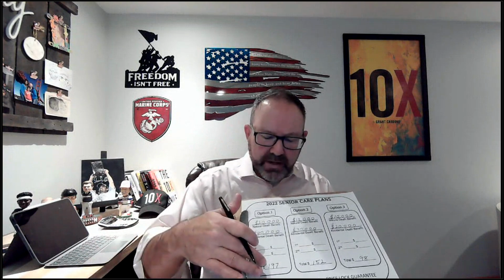Senior Life Psychology of Contrast Selling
Senior Life Sales Training